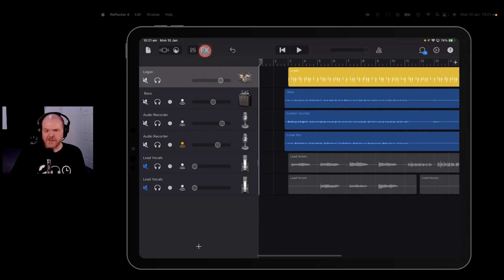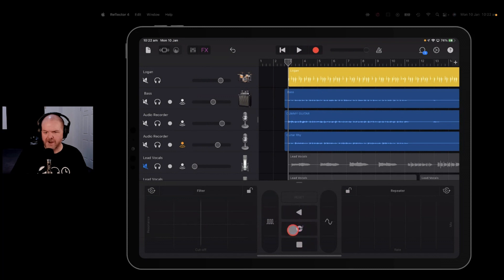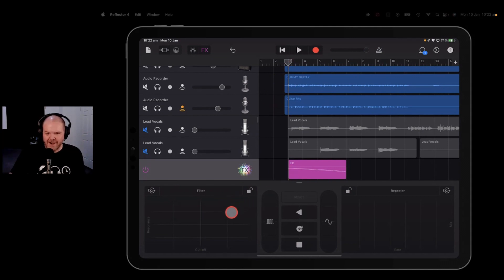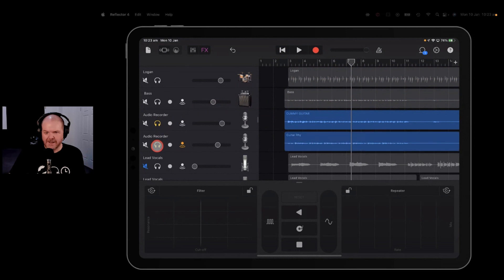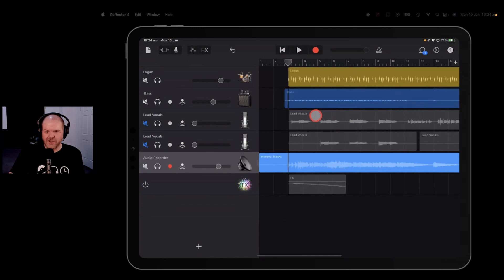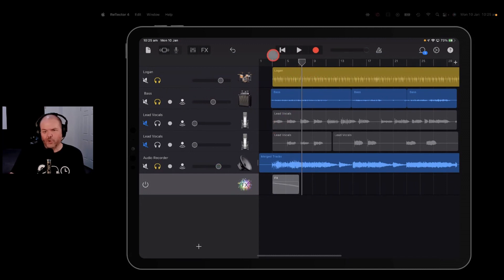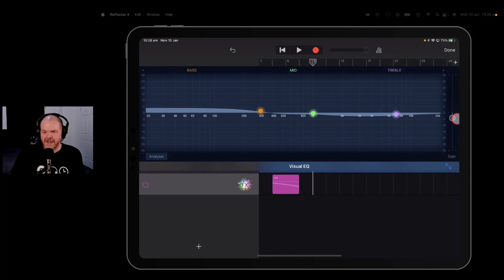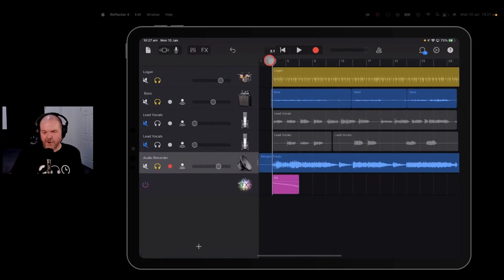What does the FX button do in GarageBand iOS?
How to use FX in your projects in GarageBand iPad and GarageBand iPhone.

⏰ Time Stamps:
00:00 What is FX?
01:05 How to record FX
02:13 FX on a single track
04:10 Use FX for EQ
04:49 Use FX for volume